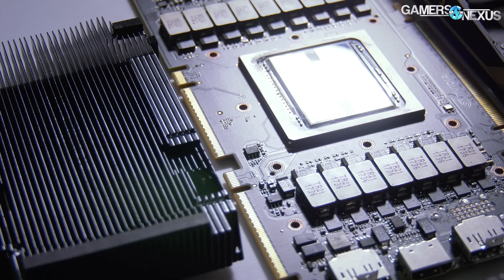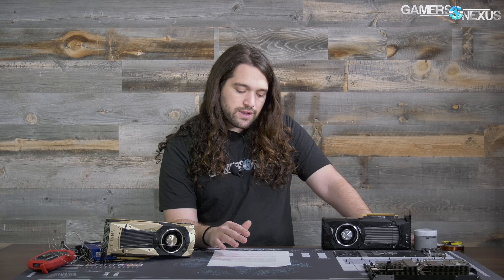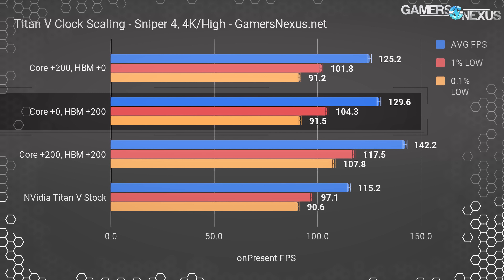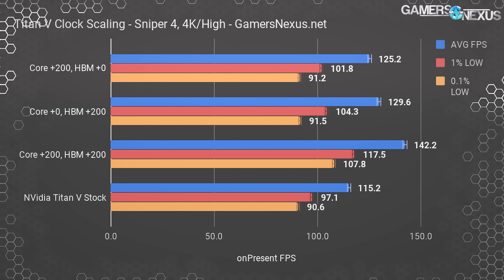Titan V GPU Core vs. Memory Overclocking Benchmarks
This benchmark of the nVidia Titan V focuses on testing core vs. HBM2 memory overclocking on the new Volta architecture, hoping to determine which is best.

Our latest Titan V benchmark uses games, Firestrike, and Superposition to determine how much a core vs. memory overclock impacts performance. This allows us to determine if it's best to focus overclocking most heavily on the core or on the memory, and teaches us about how the nVidia Volta architecture behaves.